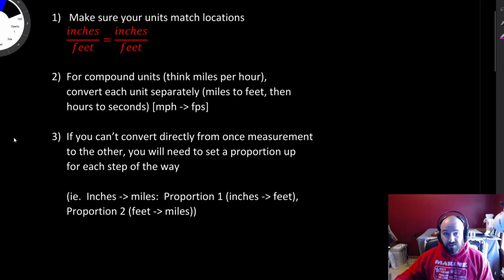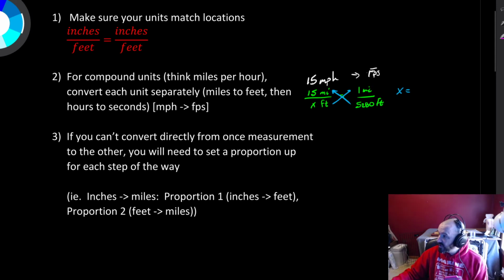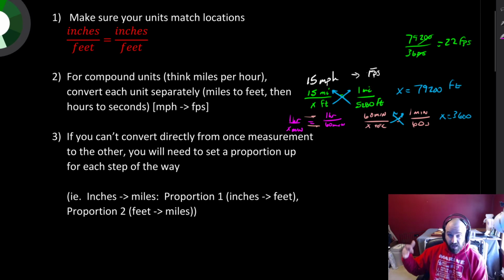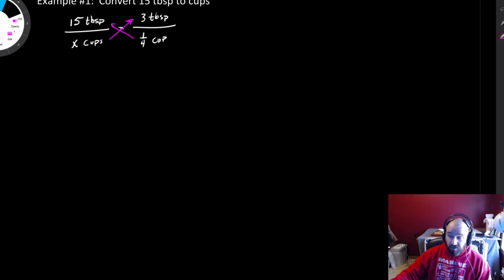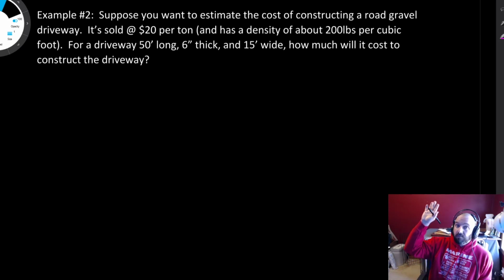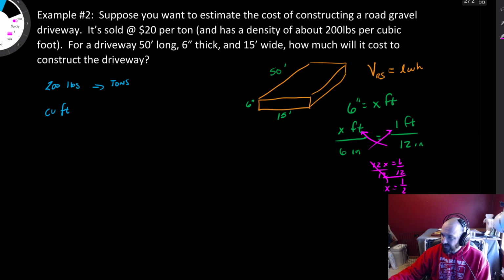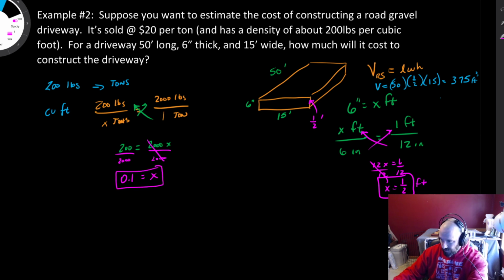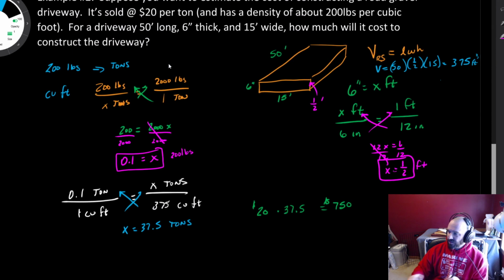Conversions using Proportions